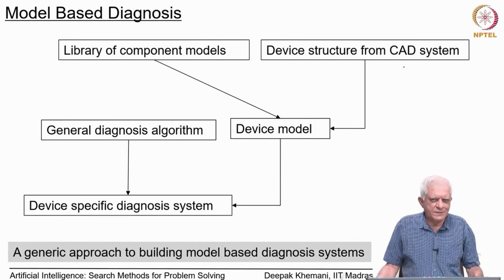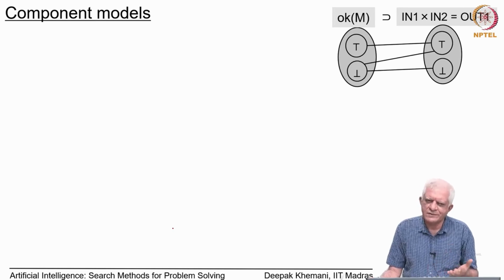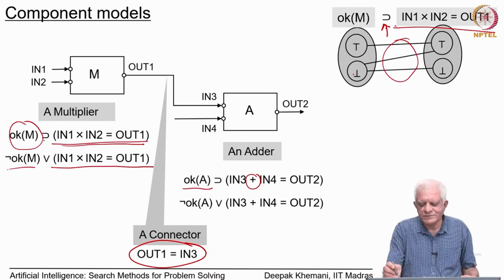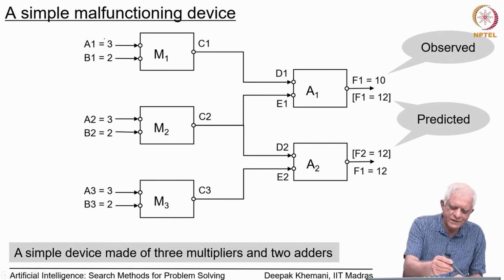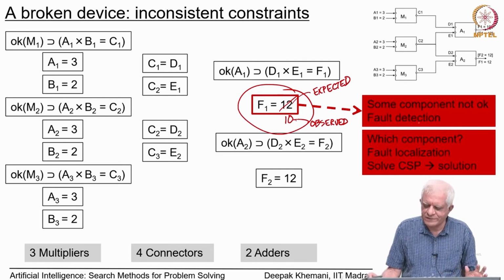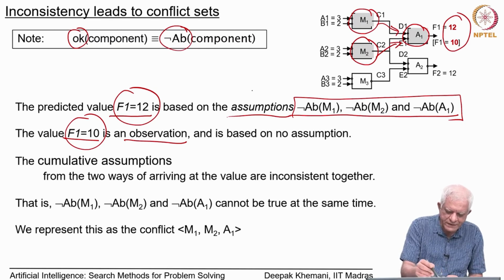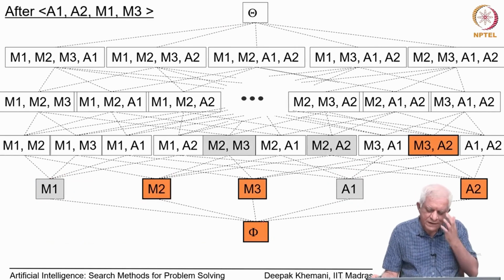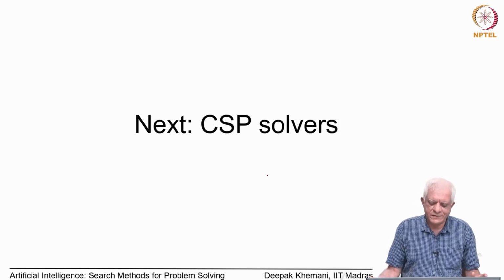LEC:83 CH30SP swayamprabha